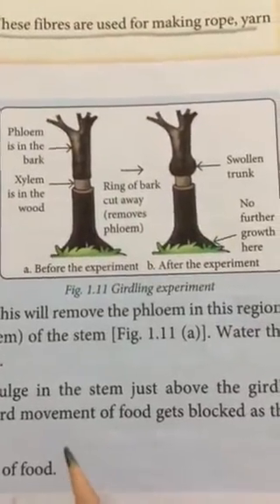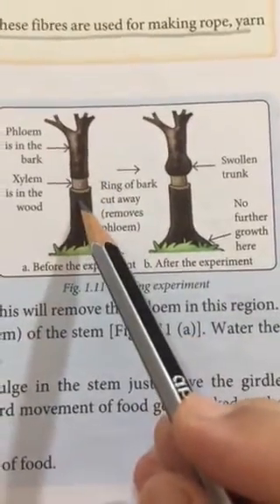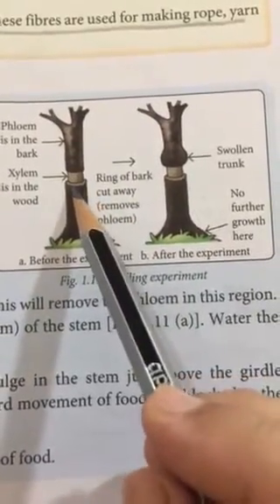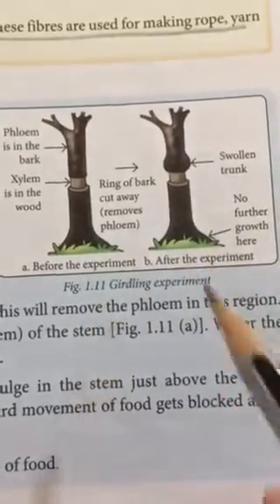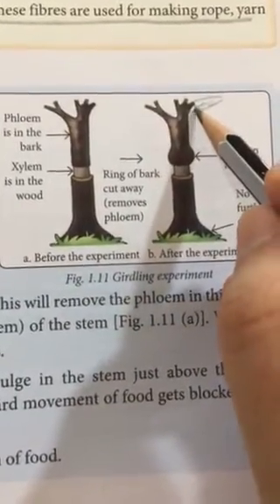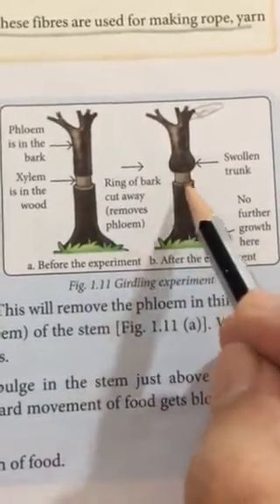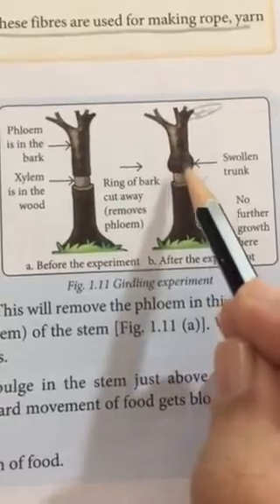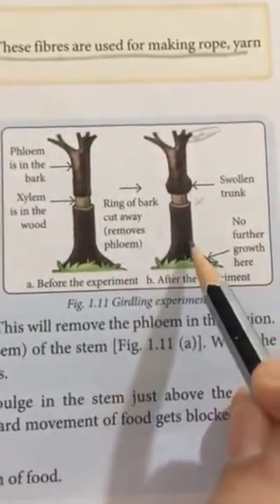Girdling experiment to determine translocation of food in plants